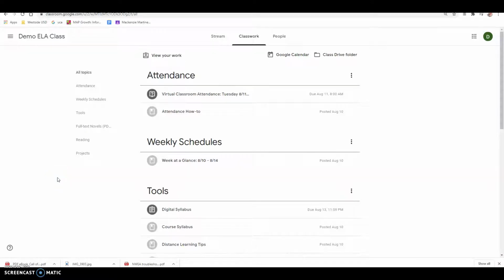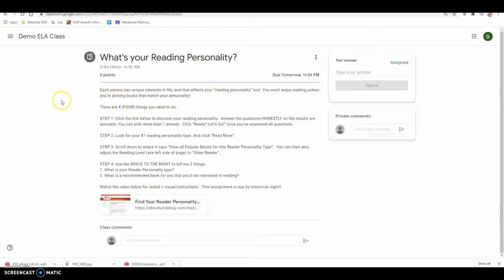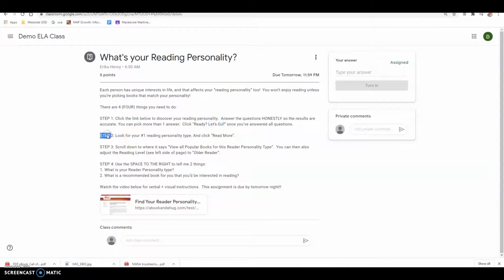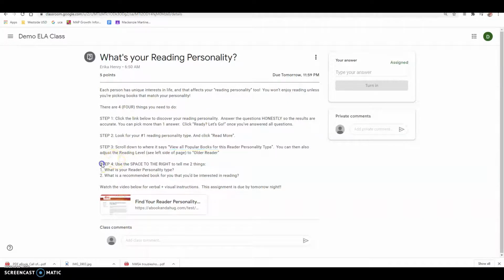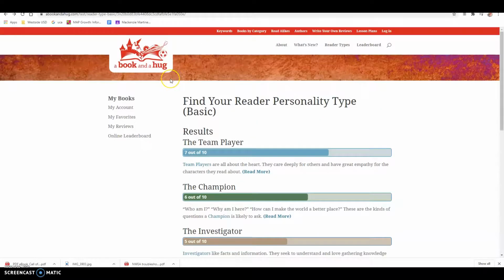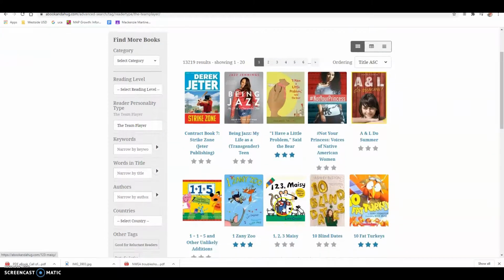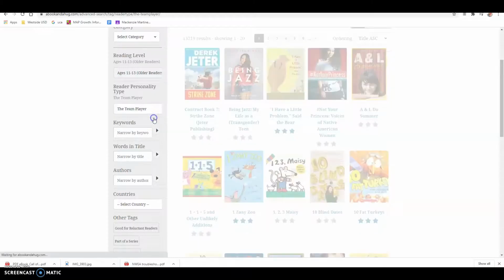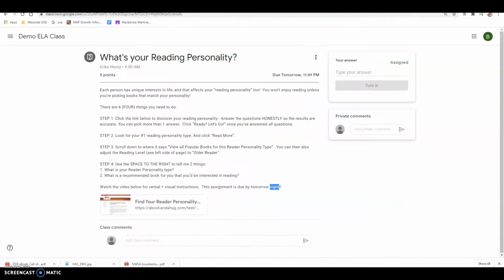"What's your Reader Personality?" Visual/Verbal Instructions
I walk you through how to do the assignment "What's your Reader Personality?" in this video.